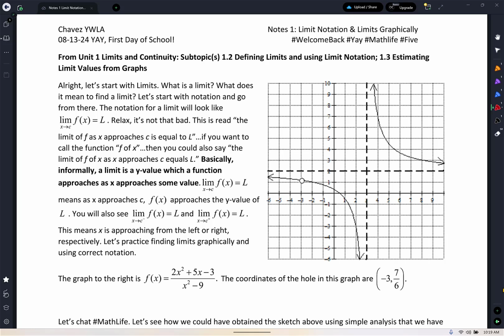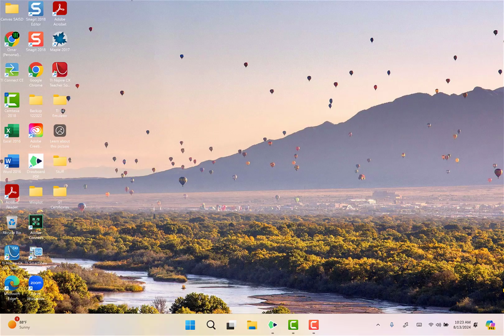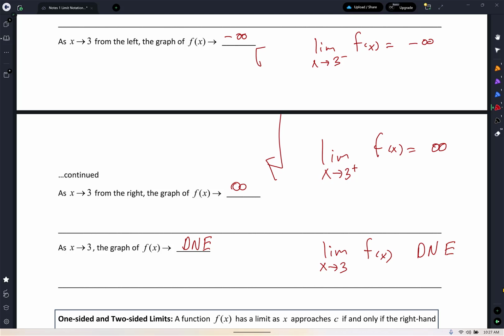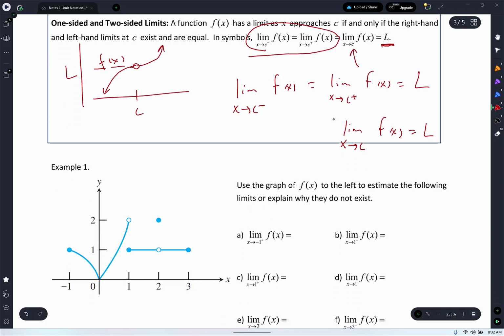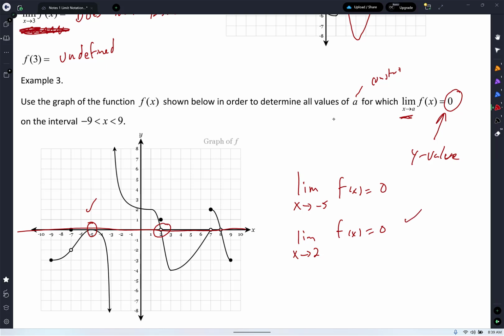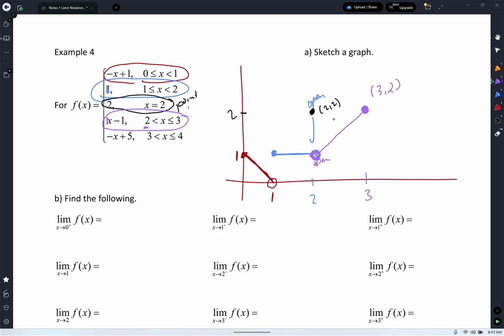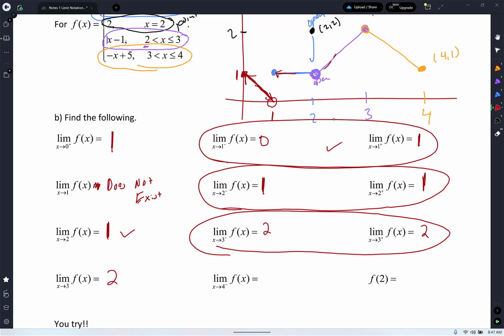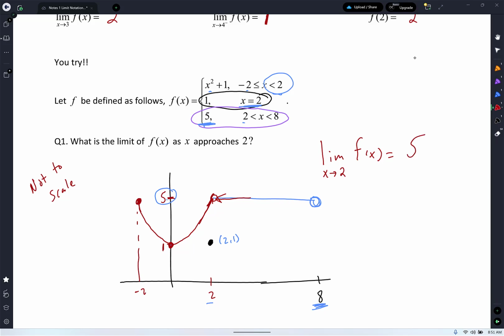Notes 1 Limit Notation & Limits Graphically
We could have done a better job talking about the Rational Function and why we have horizontal and Vertical Asymptotes. We will go into further details on this specifically soon. Let me know if you guys had any issue with Limits Graphically. Thank you.